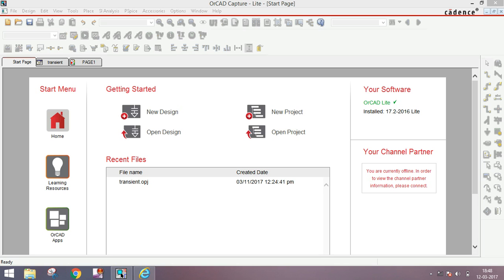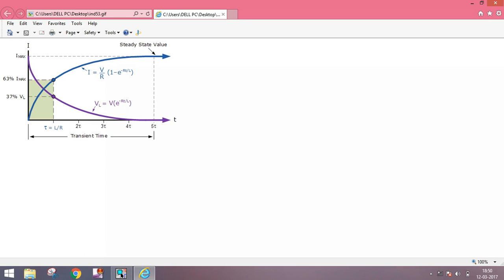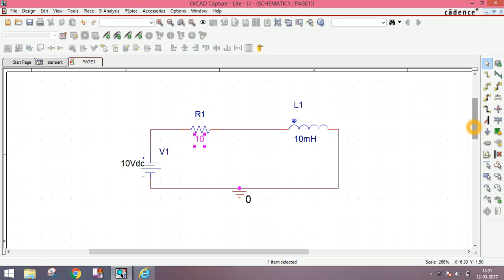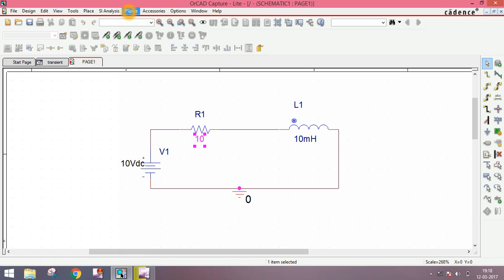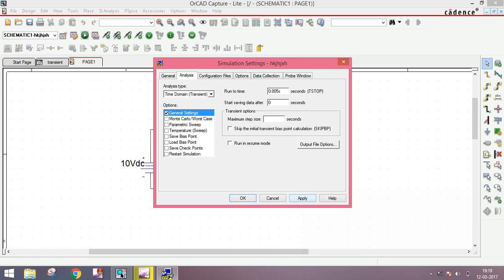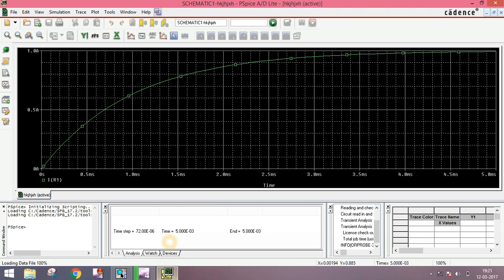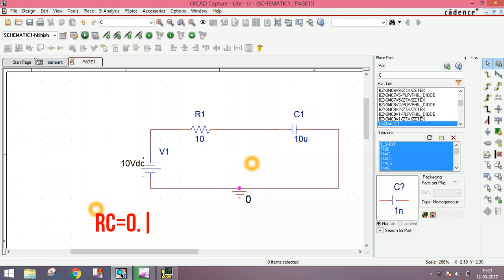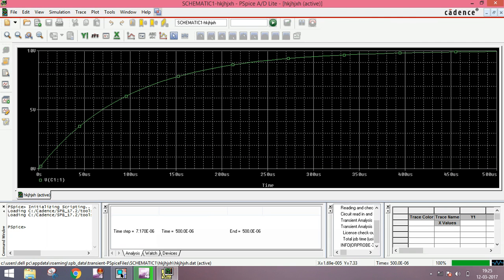orcad pcb design tutorial for beginners| pspice transient analysis || part11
orcad pcb design tutorial for beginners| pspice transient analysis || part11 cadence for rl rc circuit